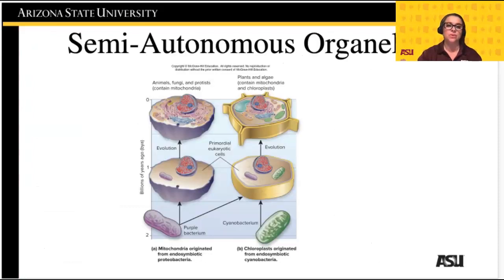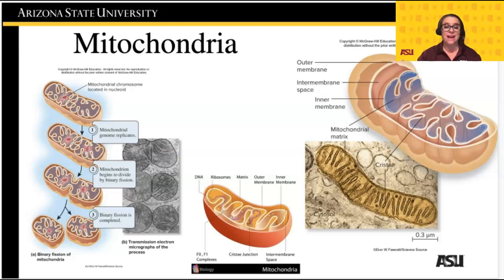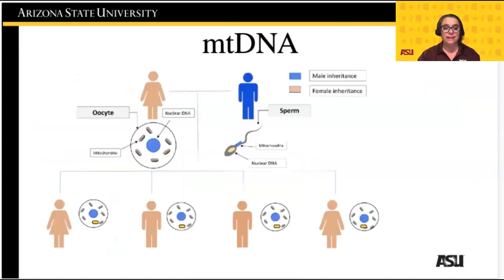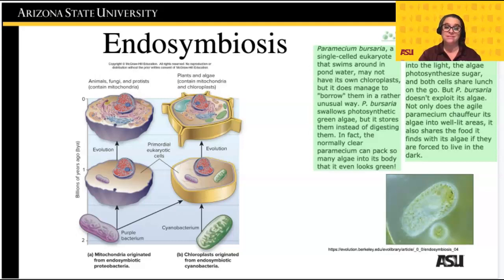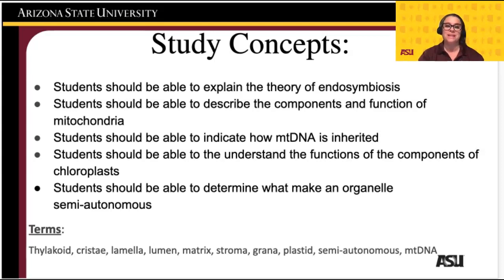Cell Semi Autonomous Organelles